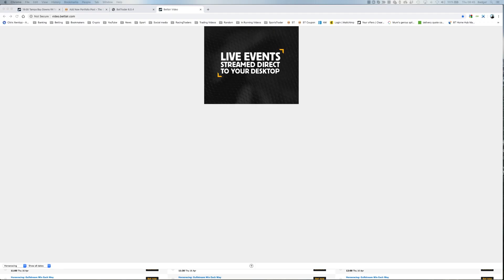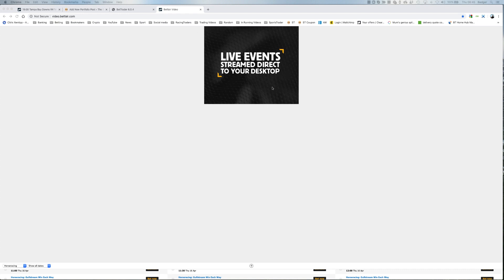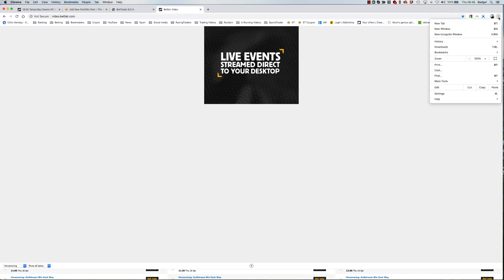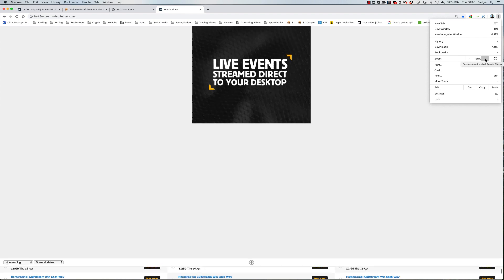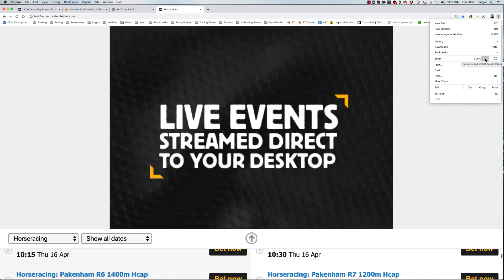US Racing Full screen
How to get Betfair video bigger on US racing.